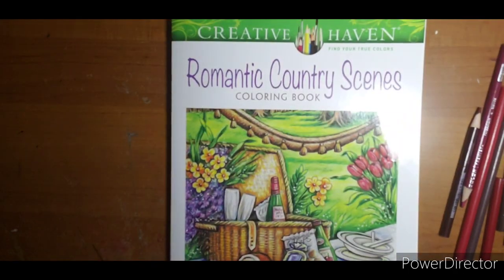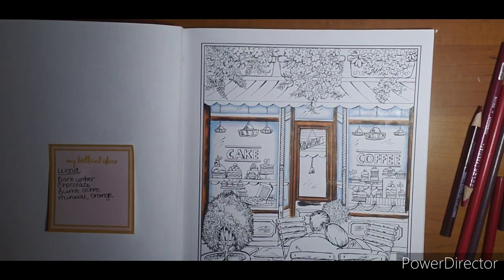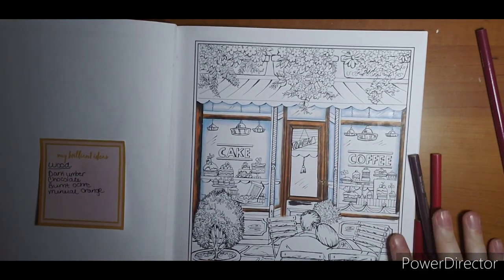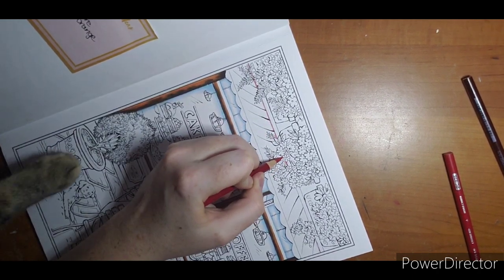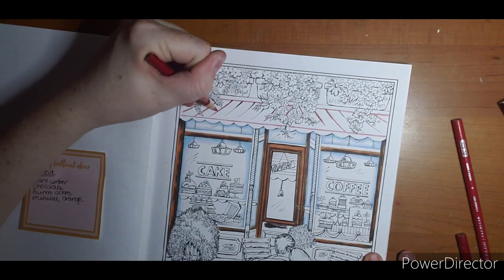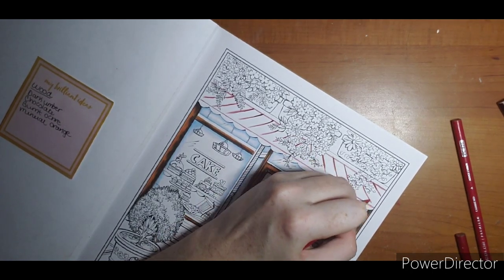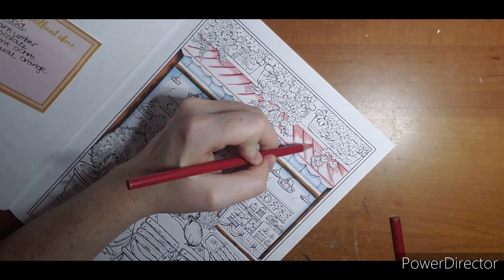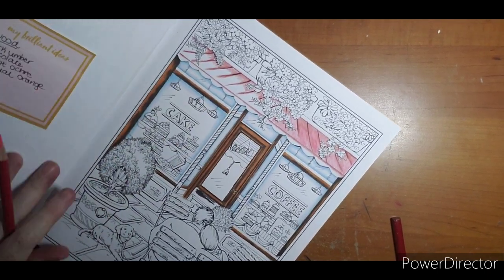Romantic Country Scenes- Part 2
Welcome ! Questions, comments,or requests please let me know